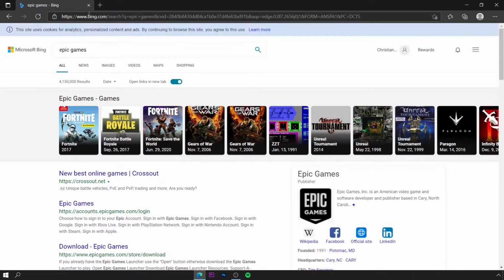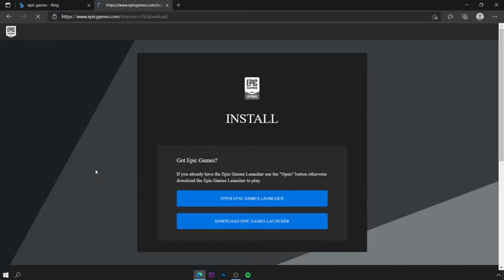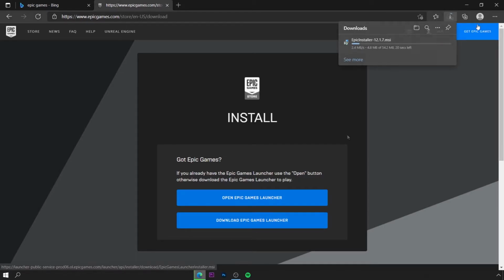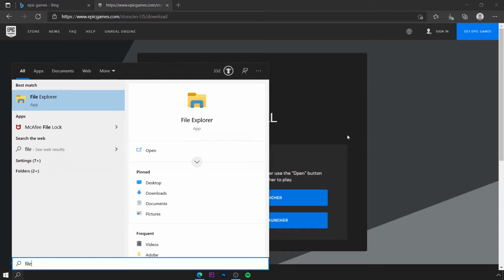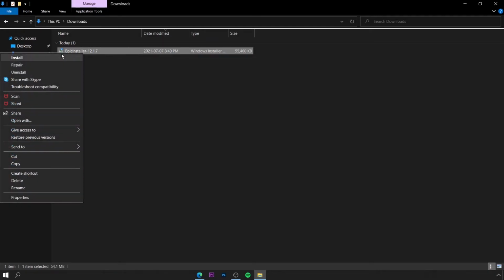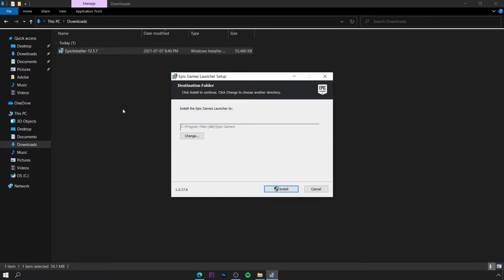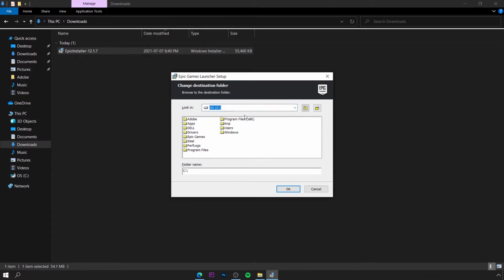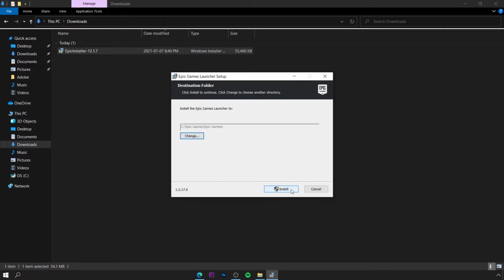How to download the Epic Games launcher in 2021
Editor: Adobe Premier
Thumbnail Editor: Adobe Photoshop
Microphone: Razer Seirin Mini

If you guys liked the video, then feel free to like or comment, and if you guys enjoy the content I make, the subscribe and turn on the notification bell, and I'll see you guys in the next video.